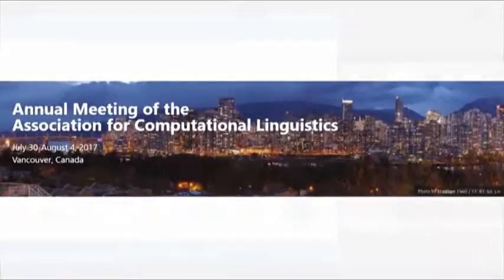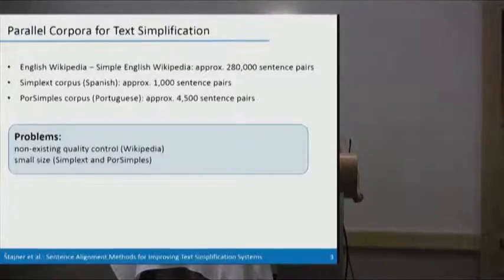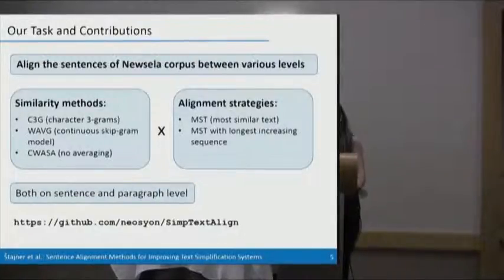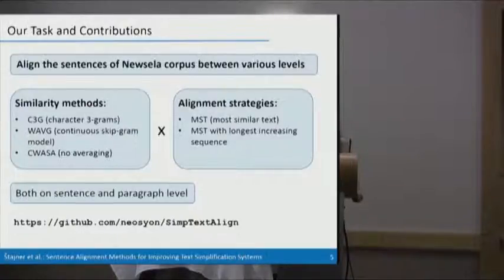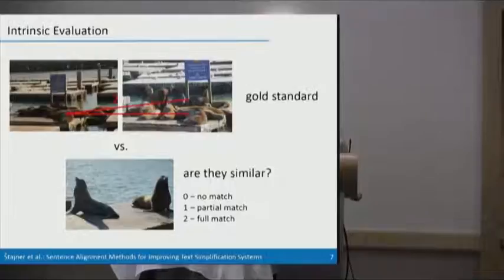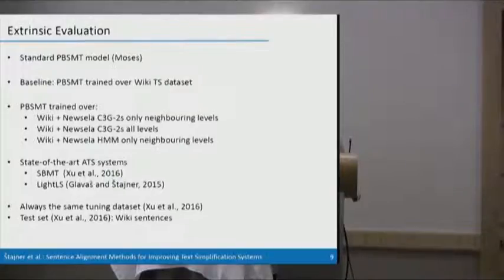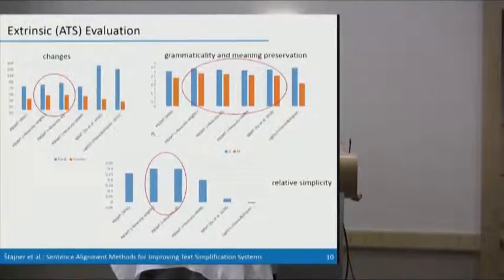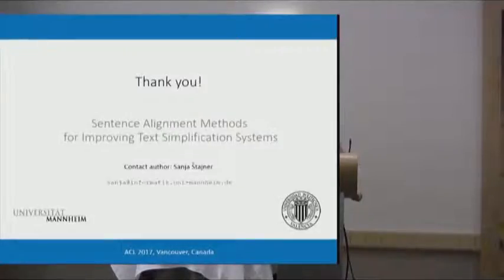Sentence Alignment Methods for Improving Text Simplification Systems | ACL 2017